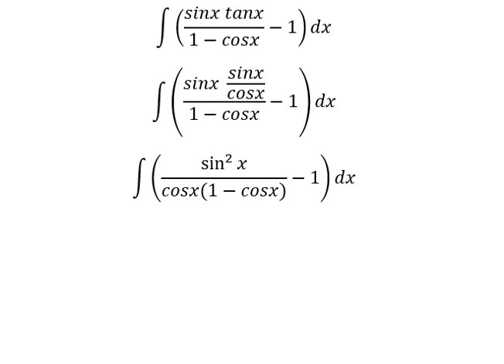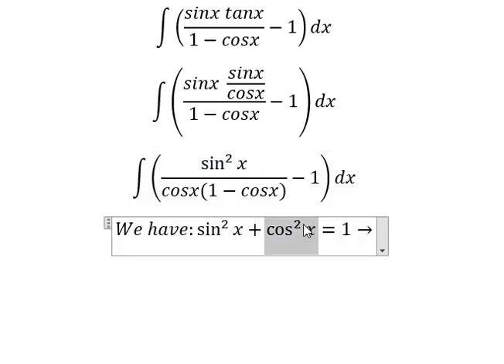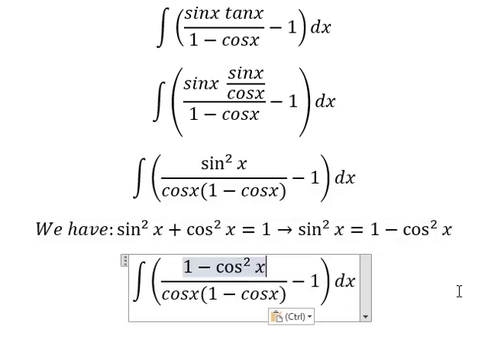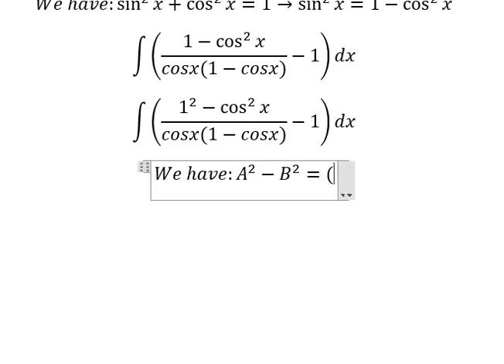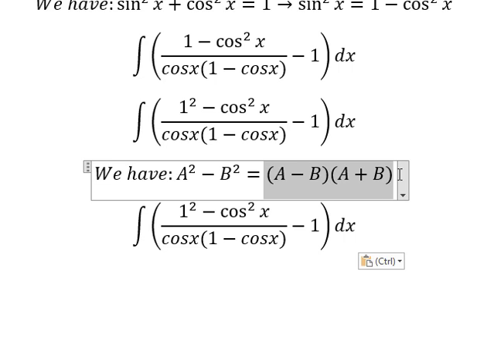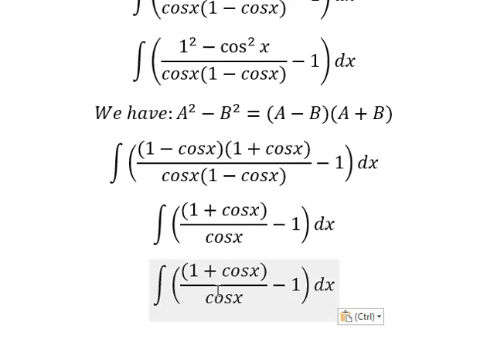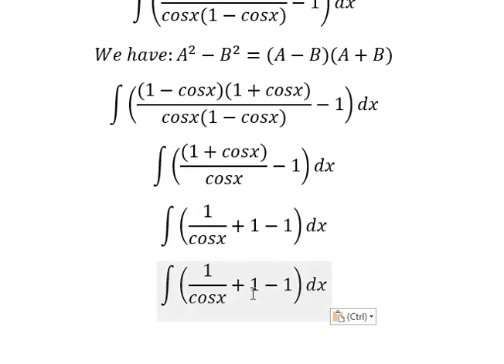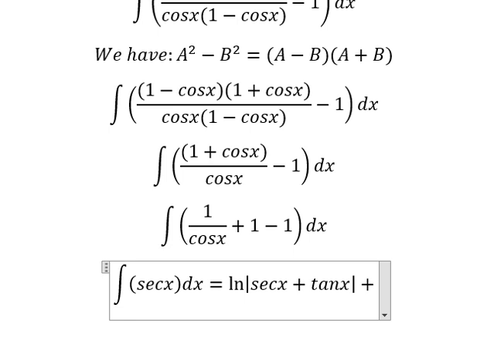Calculus Help: Integral ∫ ((sinx tanx)/(1-cosx)-1)dx - Techniques - Trigonometry